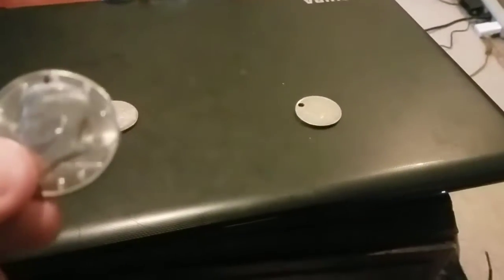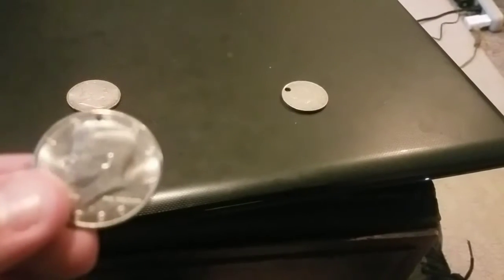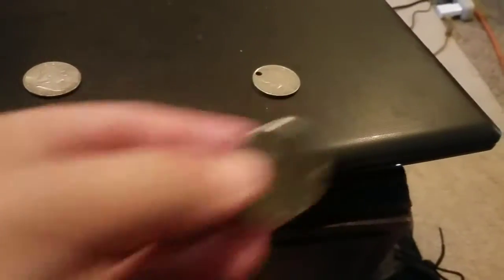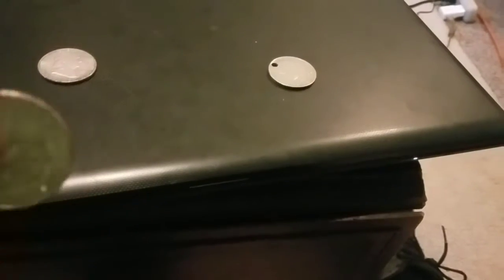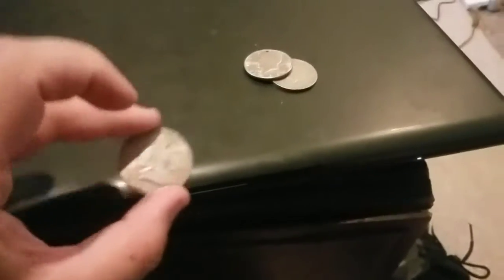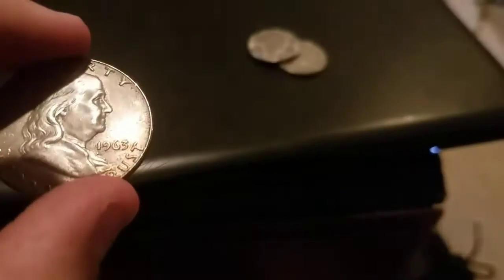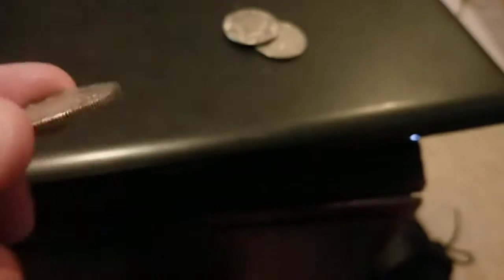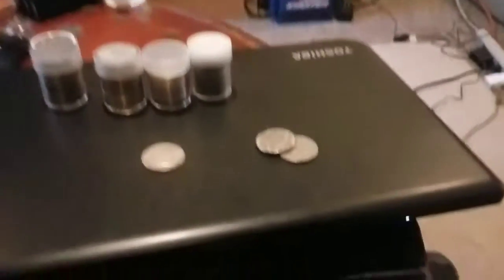Another Franklin Half Dollar-Coin Roll Hunting